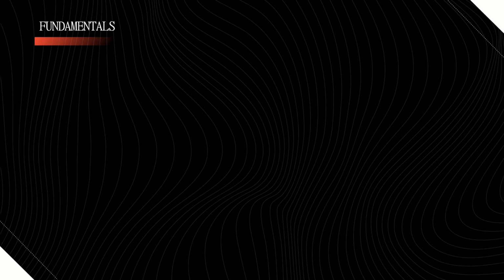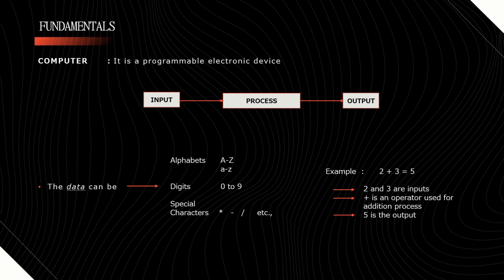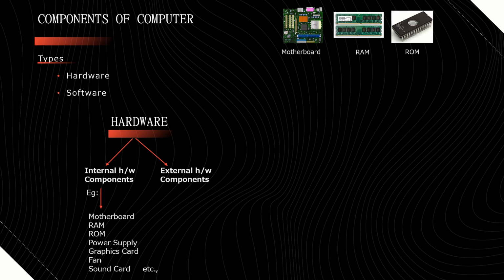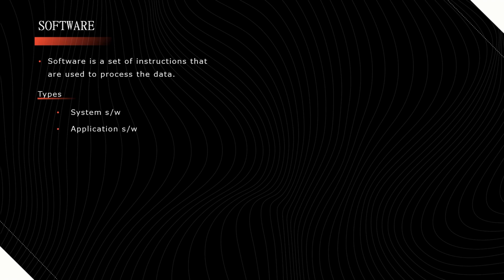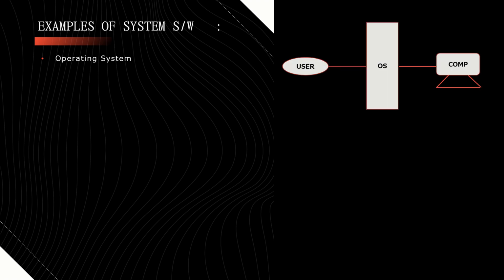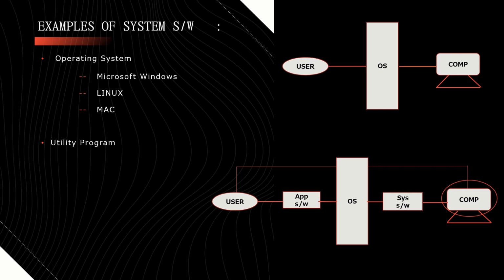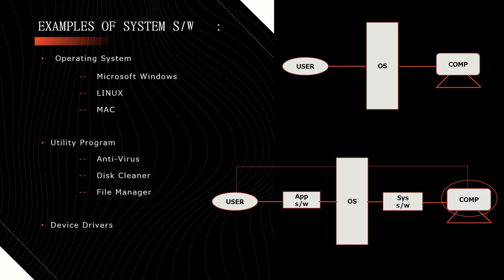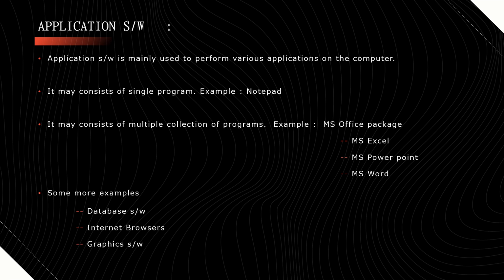Fundamentals of Computer | Components of H/W & S/W | With Examples | VAK's Lecture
This video describes the basics of computer. Components of H/W & S/W. Internal and External components of computer. Explanation of System S/W and Application S/W with examples.